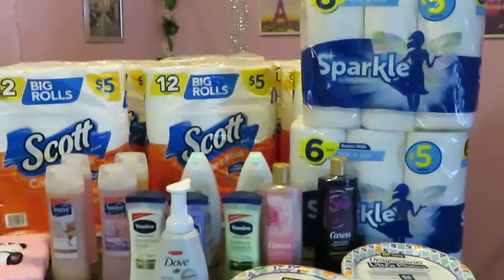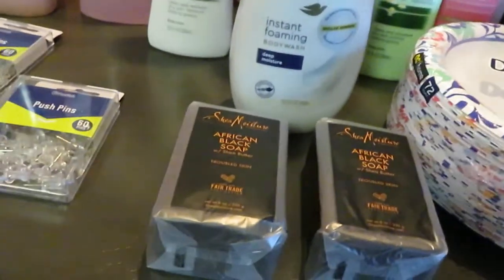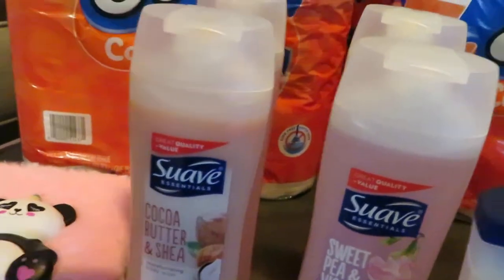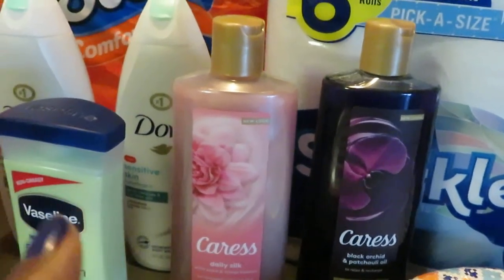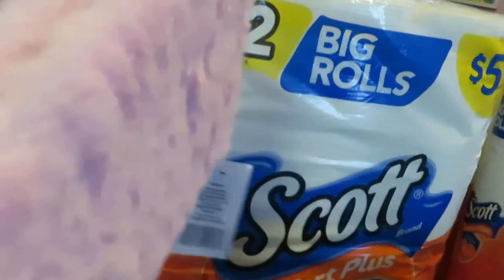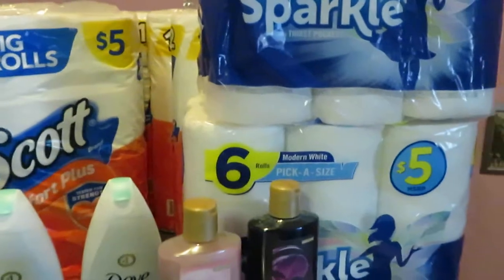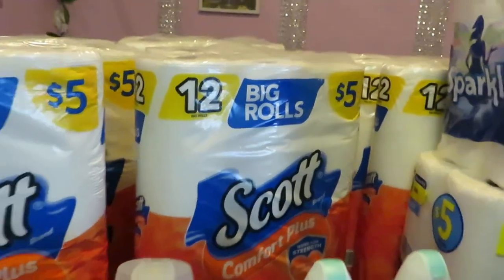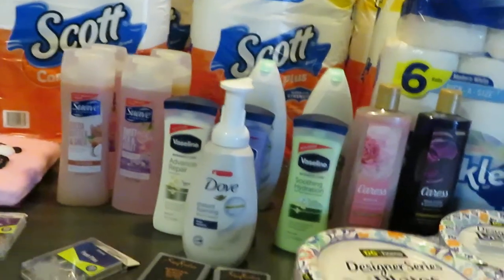Dollar General Haul | Great Deals on Paper Products | 2/20/21 | Arickamisha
Another successful trip to Dollar General, great deals on paper products! You can also go on Scotts.com and print out coupons and also sign up for the Sparkletowels.com coupons and print them also.